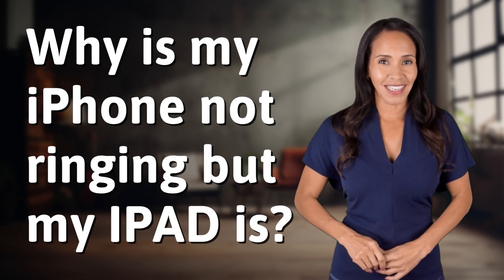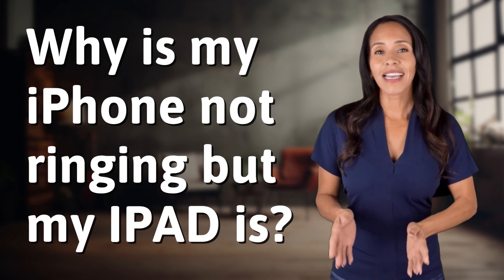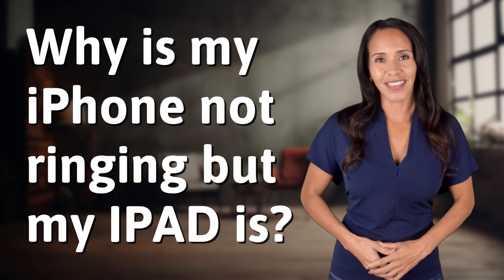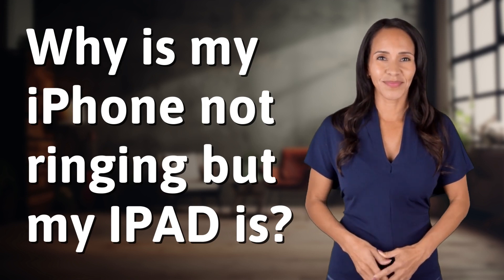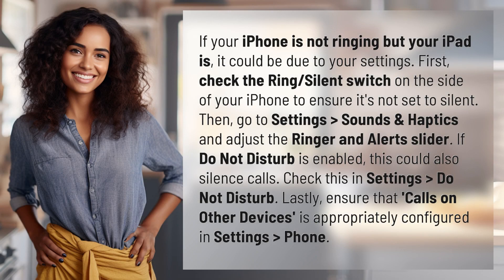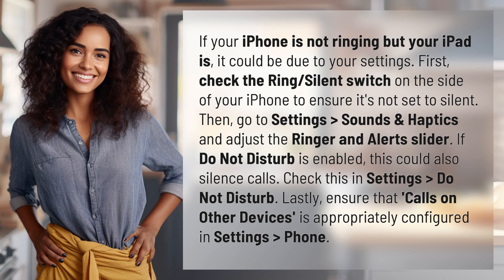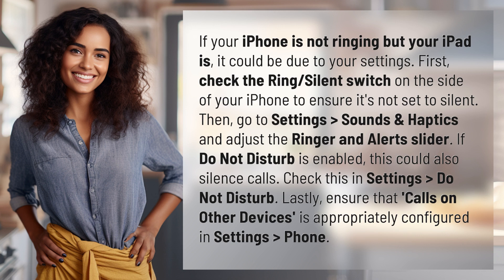Why is my iPhone not ringing but my IPAD is?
Solving the Mystery: iPhone Not Ringing but iPad Is 👉 Mystery Solved: iPhone Not Ringing 👉 Discover the reasons why your iPhone isn't ringing while your iPad is. Learn how to troubleshoot and adjust settings to fix the issue. From the Ring/Silent switch to Do Not Disturb settings, we've got you covered!

Laura S. Harris (2024, February 6.) Why is my iPhone not ringing but my IPAD is?
    🌐 AskAbout.video